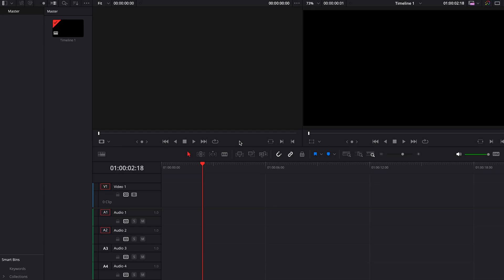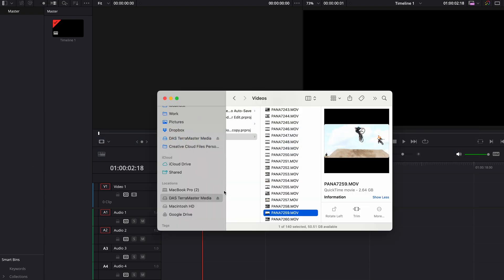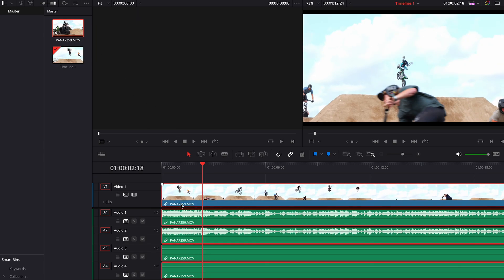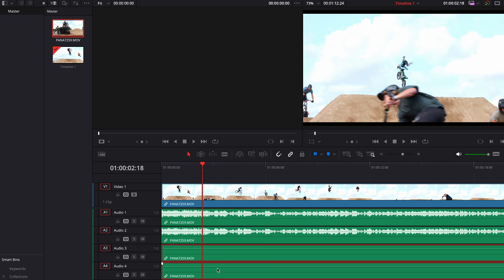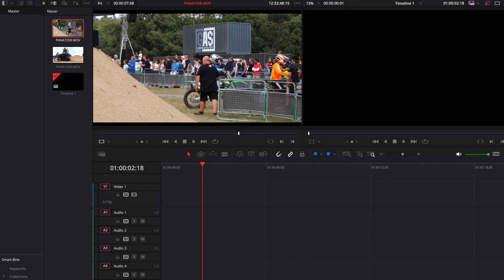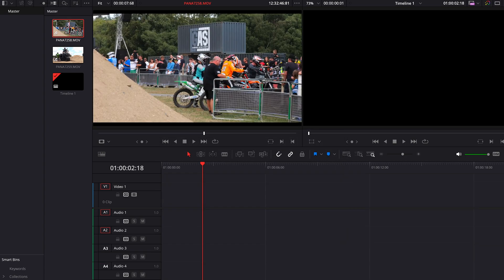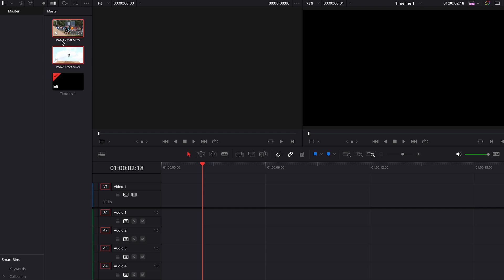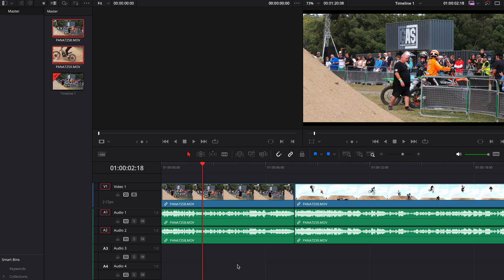How to Remove Audio Tracks in DaVinci Resolve | Working with 4 Channel Audio in DaVinci Resolve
In this video we look at how to remove unwanted audio tracks in DaVinci Resolve. If you are not shooting 4 channel audio on the Panasonic GH6, S5mkii, G9mkii and S5mkii X it can be a pain to have the additional audio tracks in your edit. 4 Channel XLR Audio Adapter (XLR1)

Camera
Panasonic GH6 + FREE Lexar CF Express Type B Card when bought through Wex Photographic (orders before 18th June 2022 - double-check validity) 🇬🇧

External Microphone